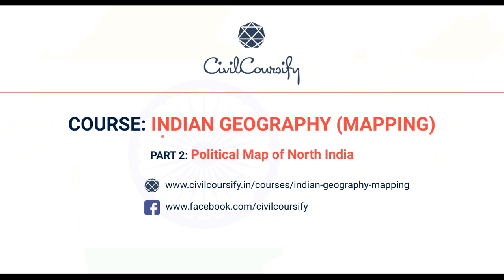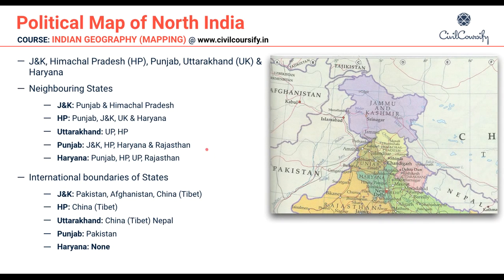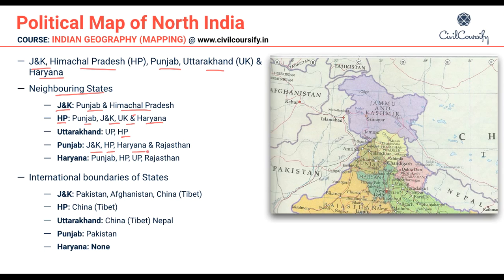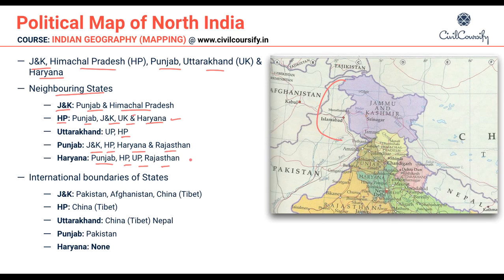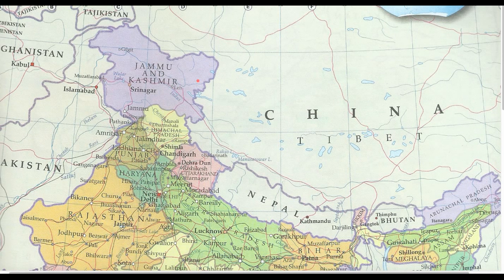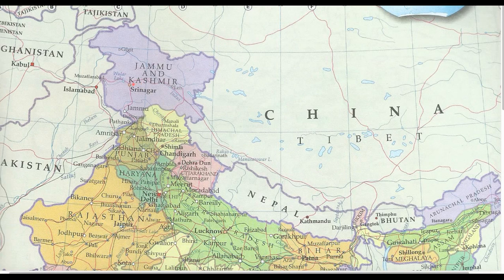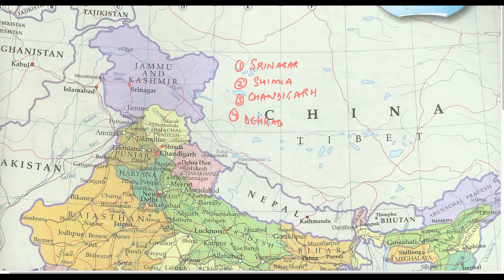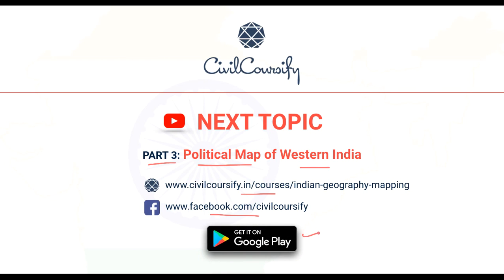Political Map of North India | Indian Geography (Mapping) Free Course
In this video, we'll discuss the Political Map of North India. It is part of the Indian Geography (Mapping) Revision Course at Samajho Learning.

You can join this Course for FREE Learning.in/courses/indian-geography-mapping/

Indian Geography Revision Notes - PDF Notes for this Topic are available Learning.in/topic/political-map-north-india/

Learning

Also watch: "MUST WATCH | KASHMIR - Article 370 & Article 35A | Why should they be ABOLISHED? | Samajho Learning"